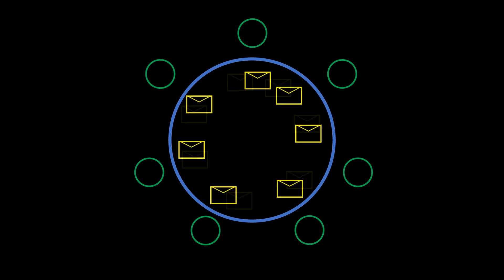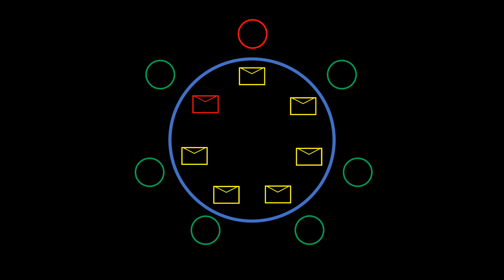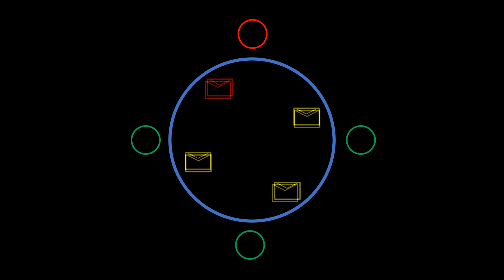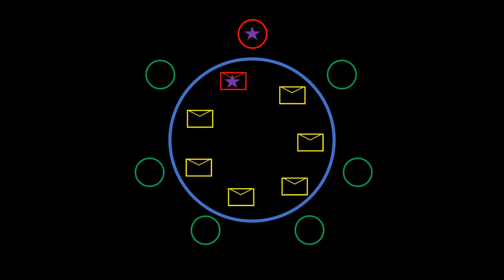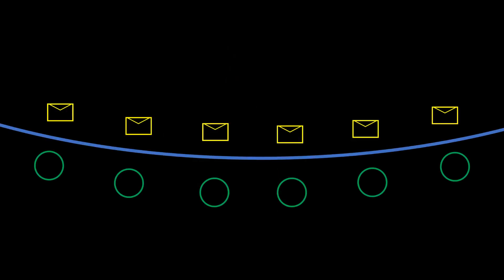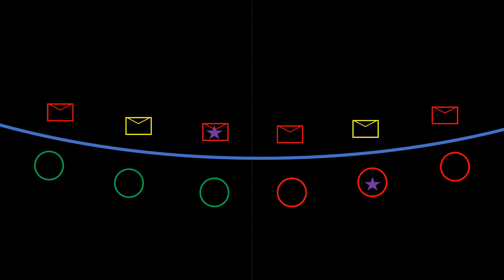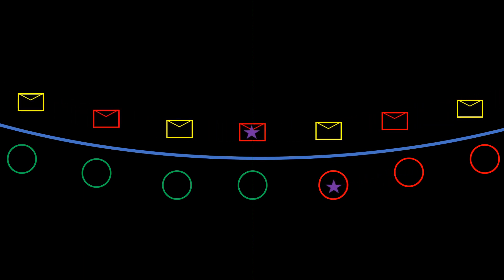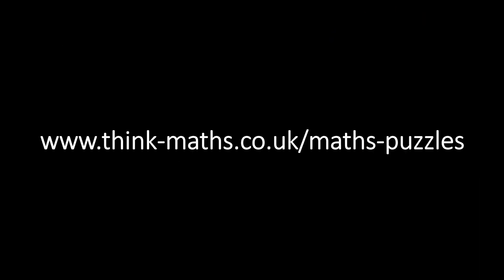MPMP1: Turning Tables On This Maths Puzzle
This video differs from the previous ones, and takes a look at the first Matt Parker Maths Puzzle. It looks at the arrangement of the table that allows only 1 correct envelope-person pair for any given position of a rotating table, and has a deeper look at whether this holds up for odd and even numbers.